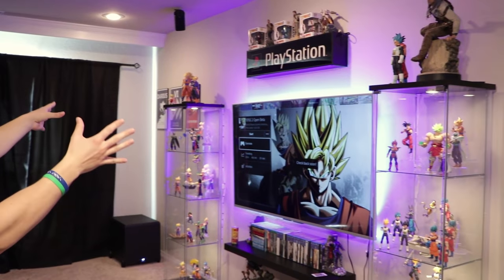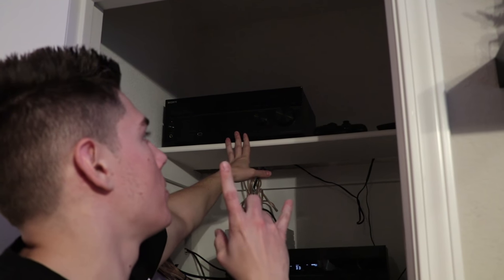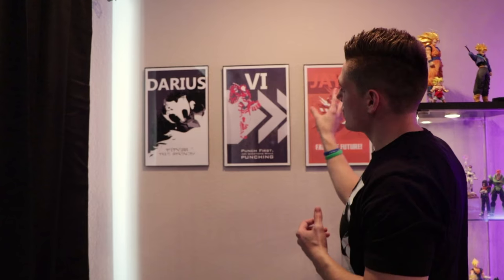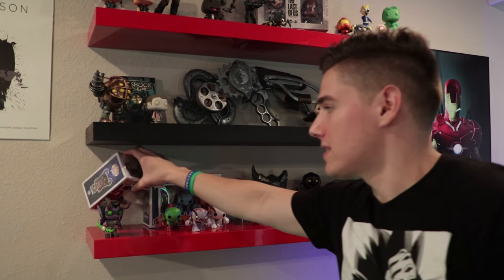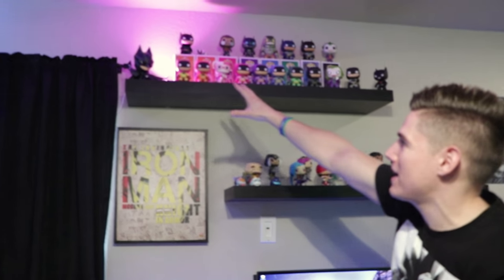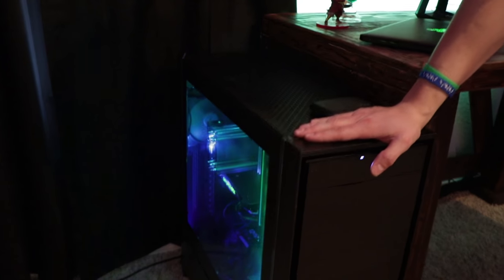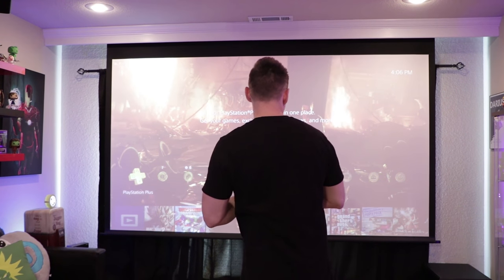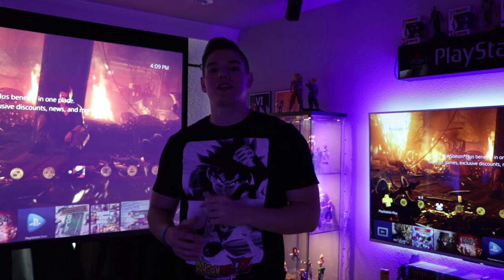ULTIMATE GAME ROOM TOUR 2016! | Part 2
My full game room/movie room tour is finally here!  Now you get to see my PC set up, the rest of my Dragon Ball Z collection, my gaming set up, and all of my other other collectibles!  Leave a like for this video finally being here! :D